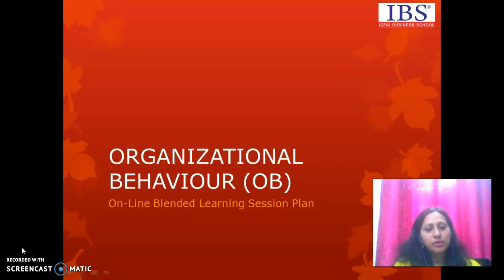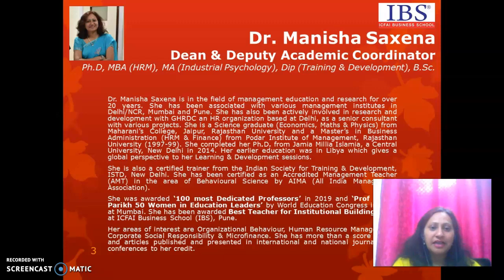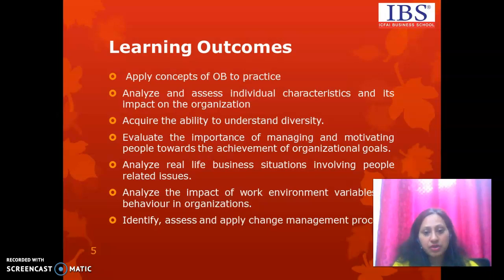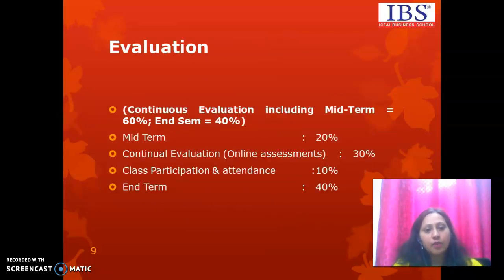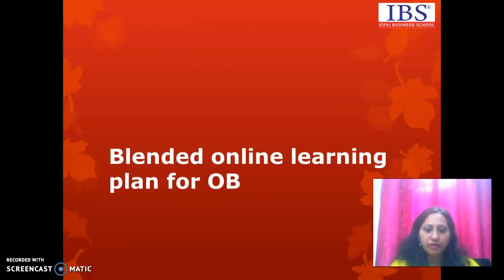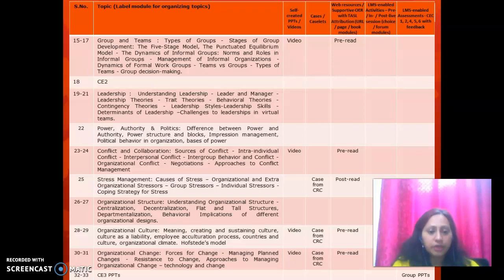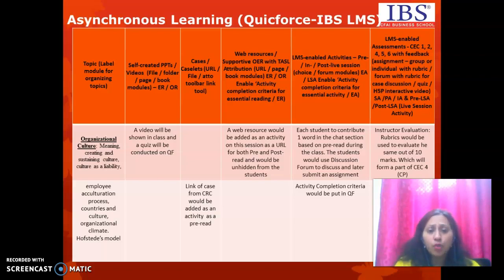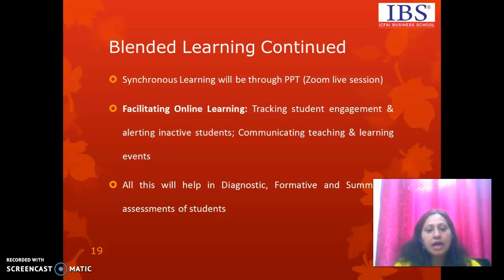Organizational Behaviour Dr. Manisha Saxena Dean & Deputy Academic Coordinator- IBS Pune